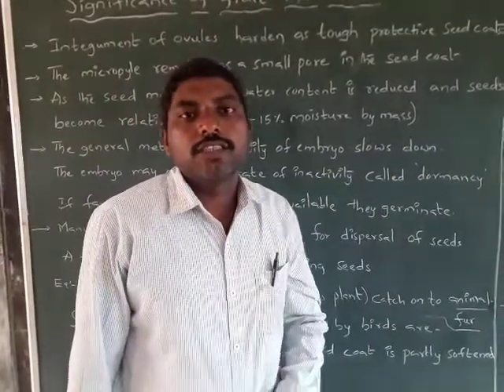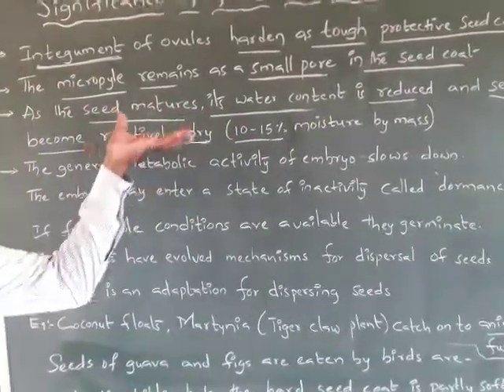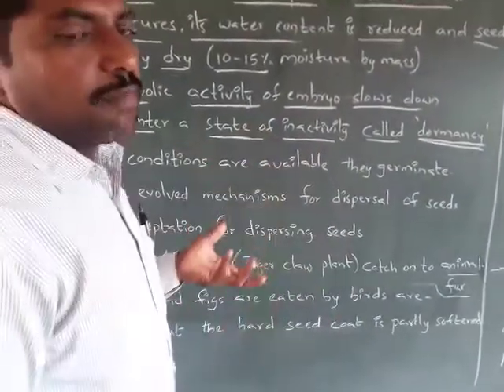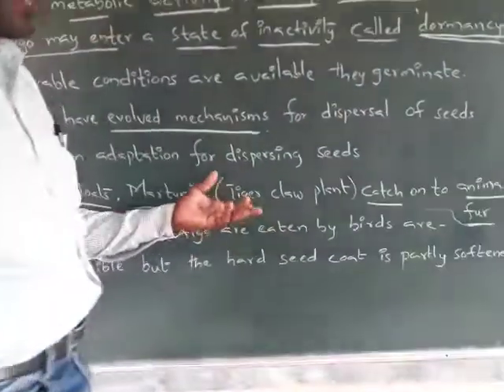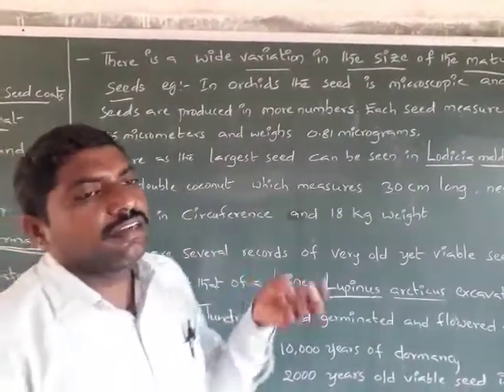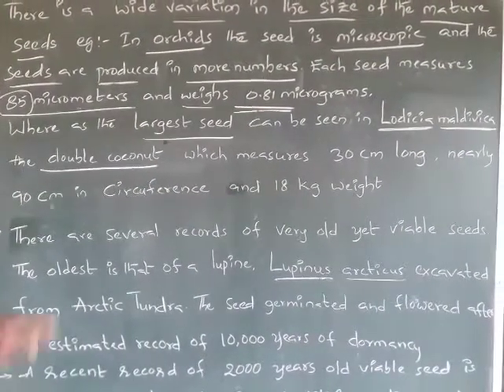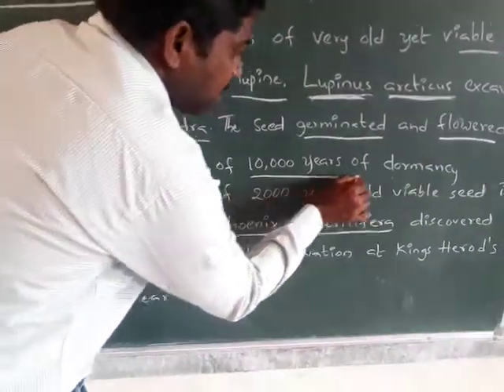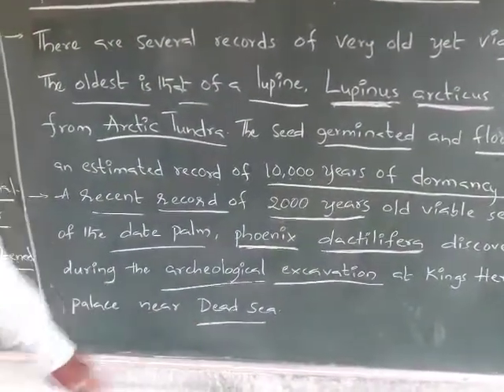Significance of Fruit and Seed